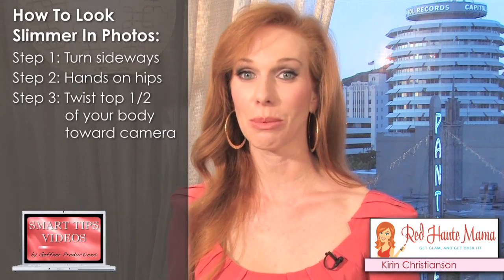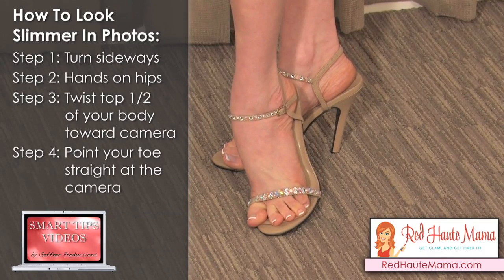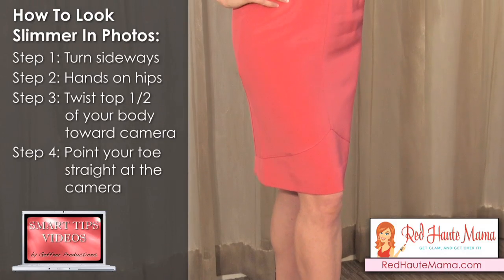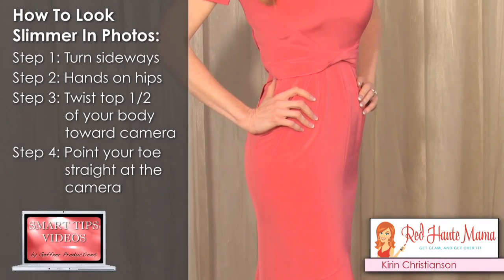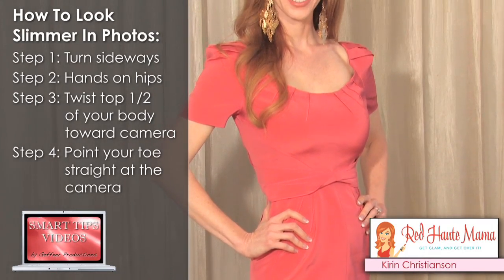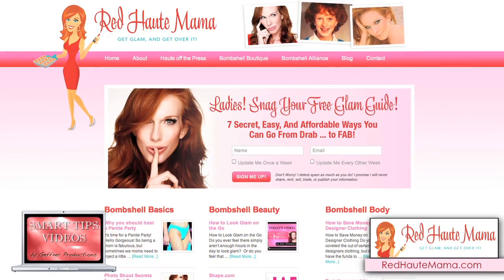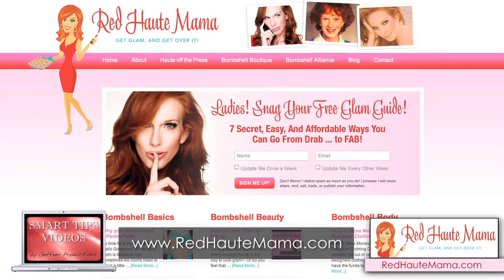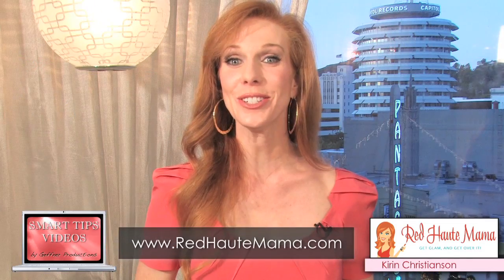Smart Tips - How To Look Slimmer In Photos by Kirin Christianson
Kirin Christianson, Founder of Red Haute Mama shares a smart tip about how to properly pose to look slimmer in your next photo.

"Smart Tips" is produced by Geffner Productions. to find out how to become a featured on-camera expert in your very own series of "Smart Tips" videos.

Transcript:
Tired of looking fat in your photos?  Well in today's smart tip I'm going to teach you how to pose like a pro, so regardless of your body type you're going to look thinner and more fabulous in your next photo!  So here's the simple process to make you look 10 pounds thinner in every photo.  The first thing you want to do is to turn completely sideways to the camera.  Next, put your hands on your hips.  Make sure that there is some space between your elbow and your waist.  And then, twist only the top half of your body towards the camera; the bottom half of your body is still going to be mostly sideways.  And finally, point your toe that's closest to the camera straight at the camera.  And that's it.  Now you're ready to look 10 pounds thinner in every photo!  I'm Kirin Christianson with Red Haute Mama.  If you enjoyed this smart tip you can get more free tips, including a free Glam Guide, at the See you soon. Bye!